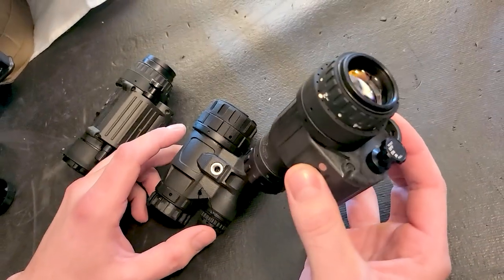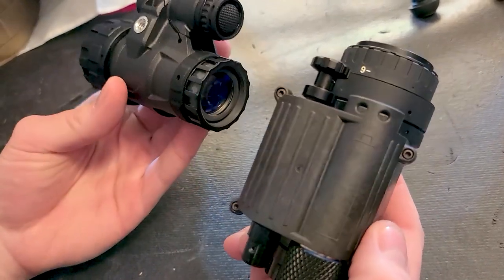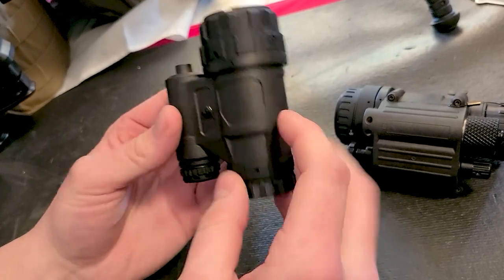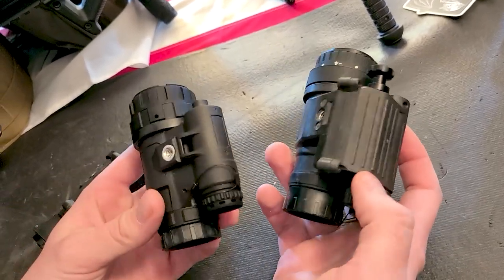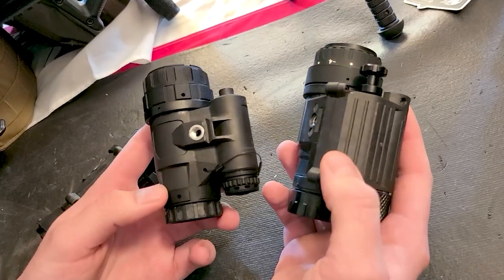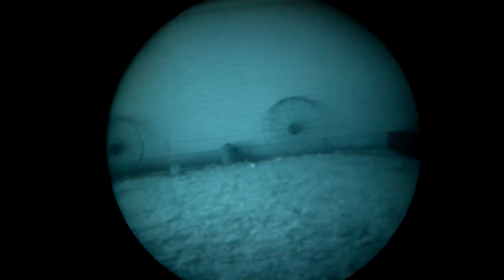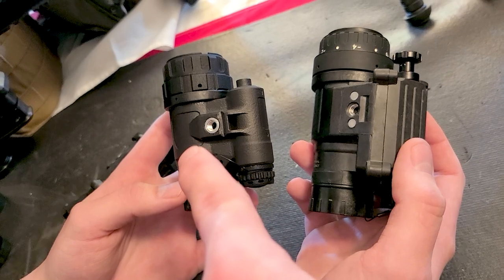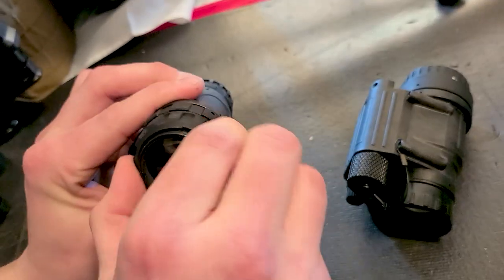PVS14's OLDEST tech vs NEWest Tech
Today we look at the newest lightest monocular night vision options and how they compare to the legacy systems the US ARMY used that most people are familiar with.